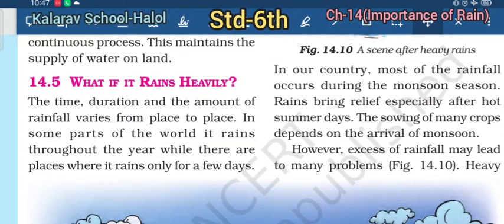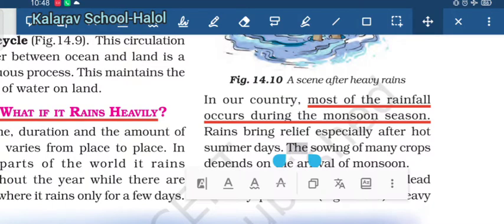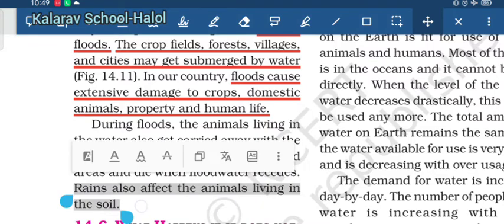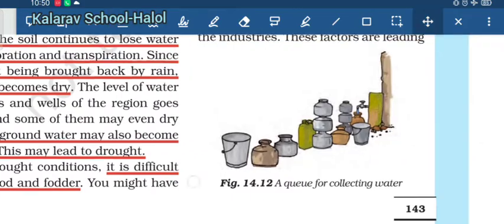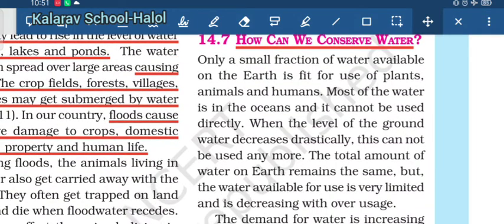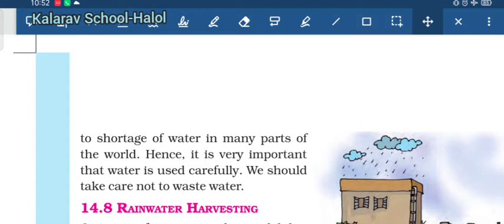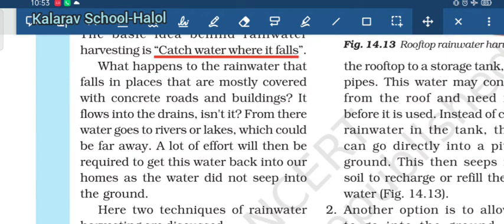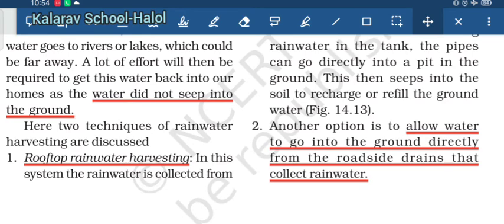Std 6th EM Science Ch 14 lec-3 Rain